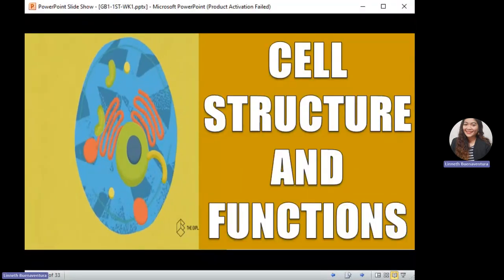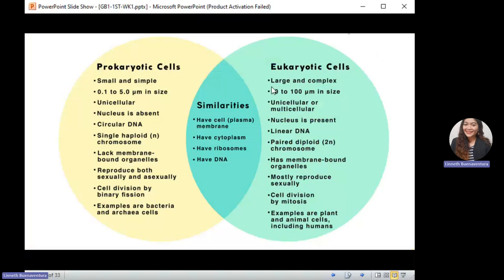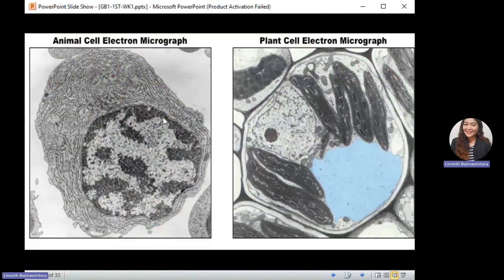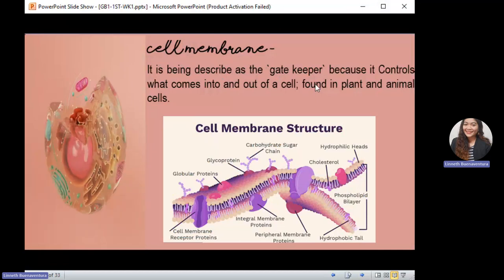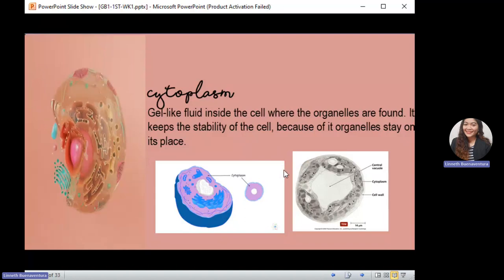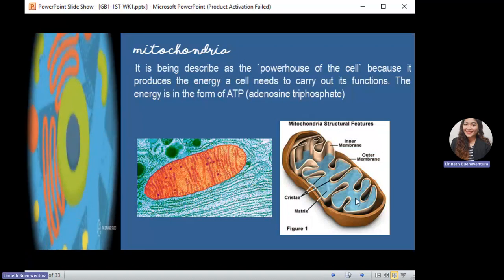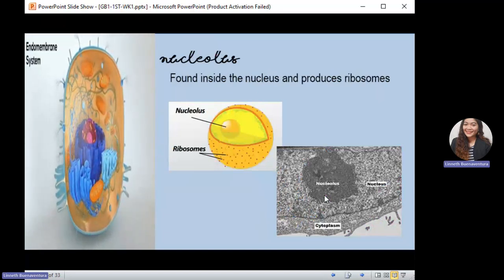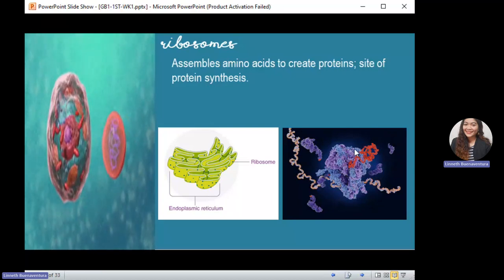GENERAL BIOLOGY 1 / WK1 - CELL STRUCTURE AND FUNCTION